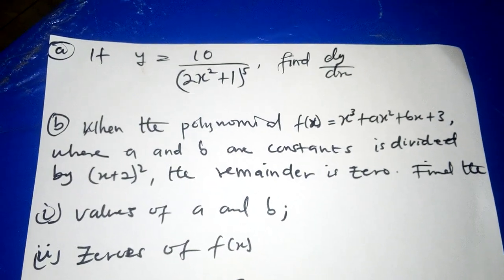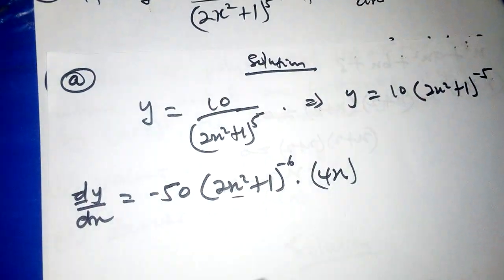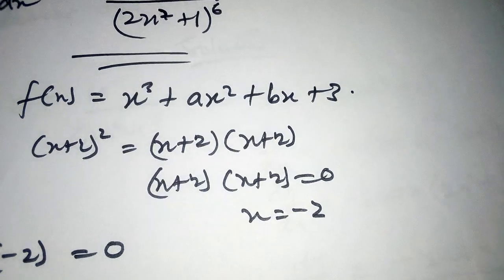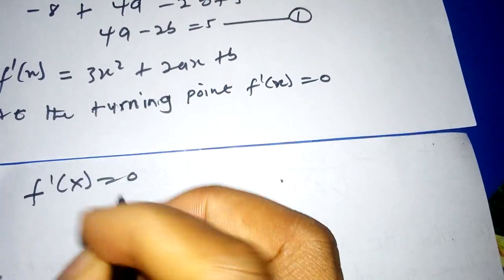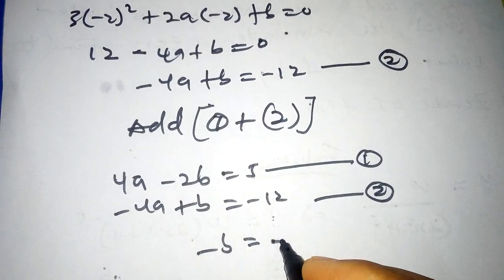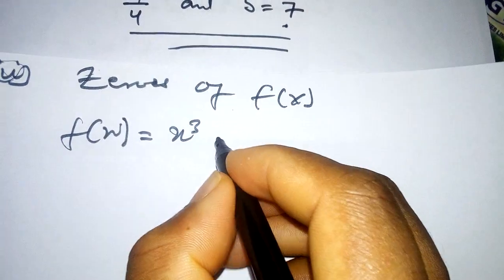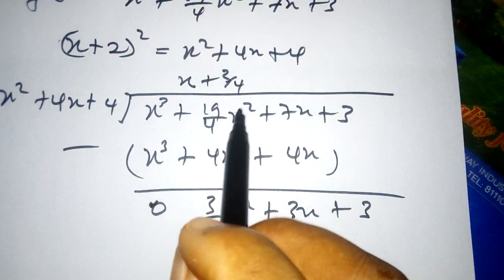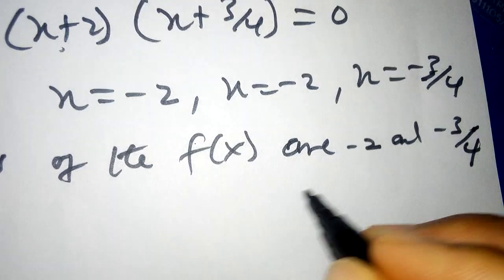application of differentiation calculus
THIS VIDEO WILL TEACH YOU SOME TRICKS TO HANDLE DIFFERENTIATION QUESTIONS AND APPLICATION